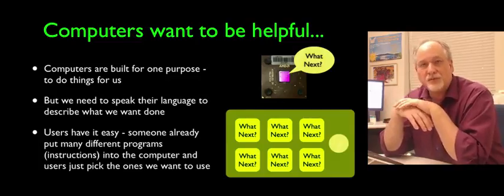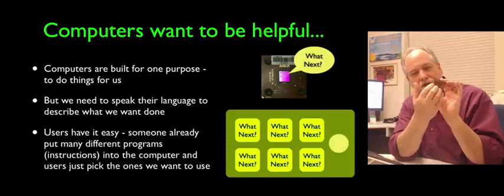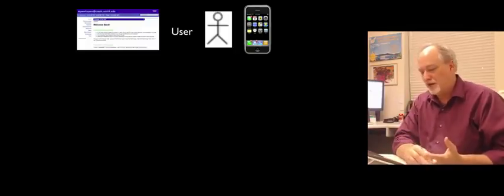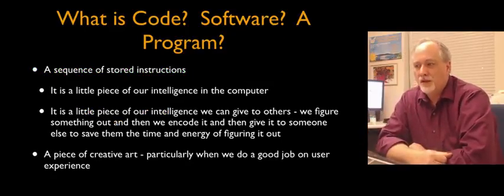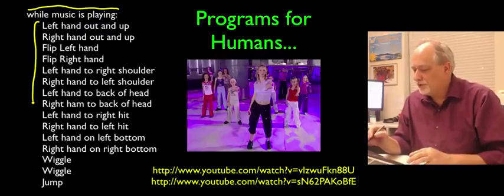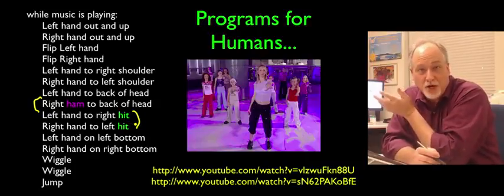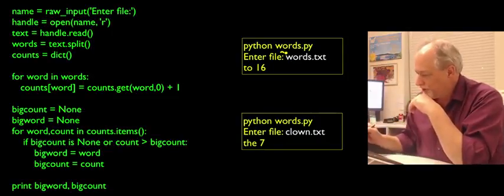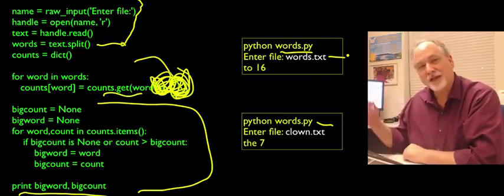Getting Started with Python -2- Why Program?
Programming Course Serials with
Dr.Chuck from the University of Michigan